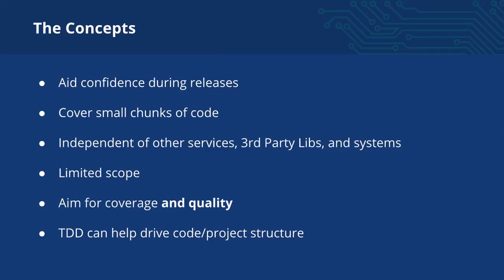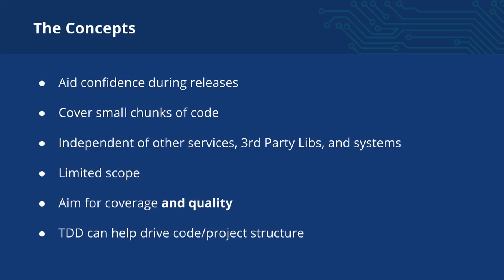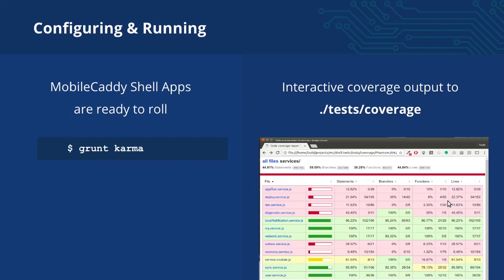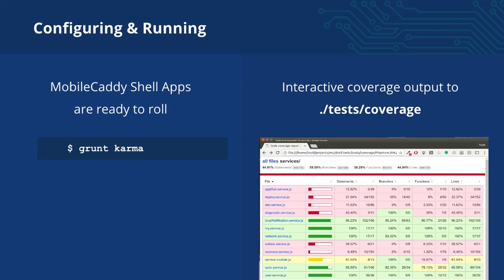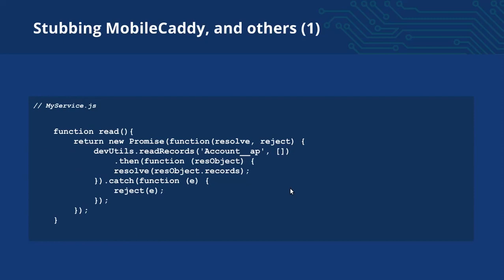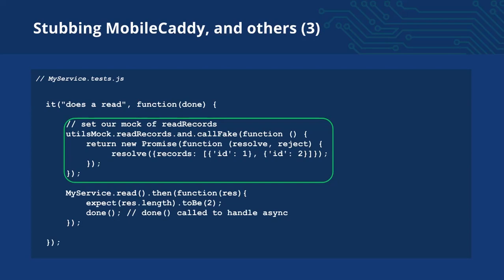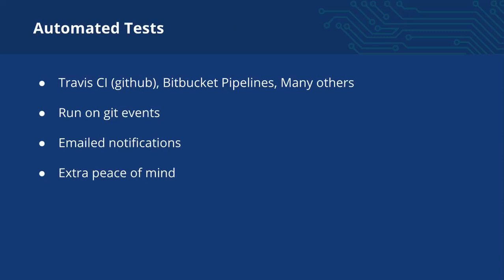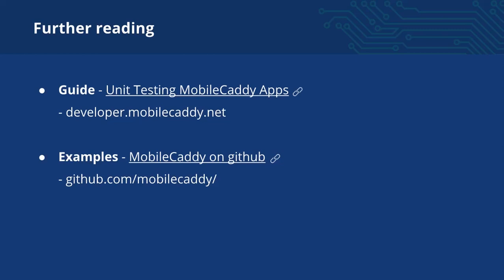Unit Testing Salesforce Custom Mobile Apps with MobileCaddy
Covering:
Unit Tests Concepts
Code Structure - Controllers vs Services
Configuring and Running Unit Tests
Writing Tests
Stubbing MobileCaddy Libraries
Automated Tests